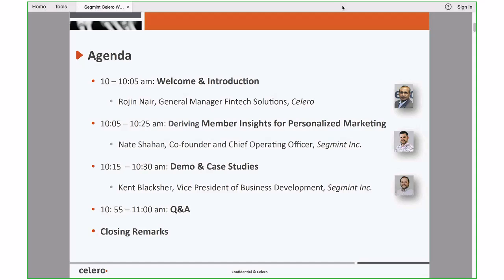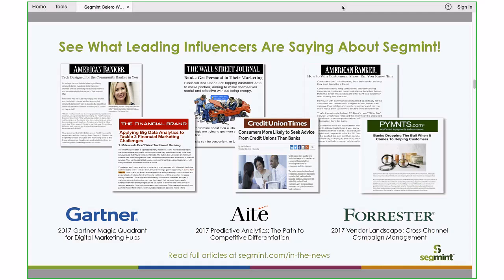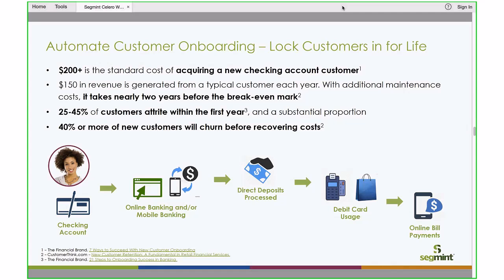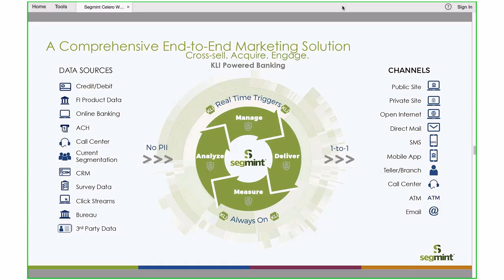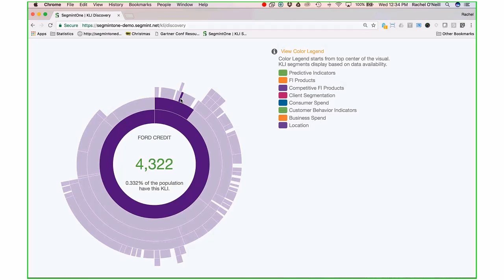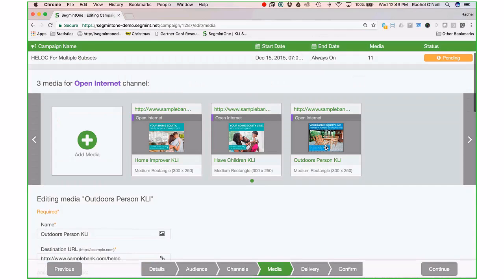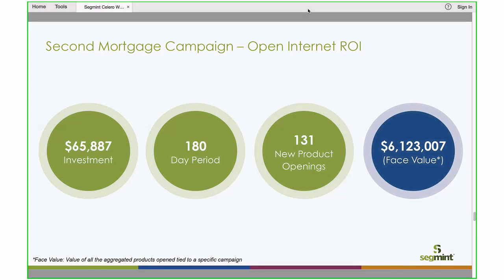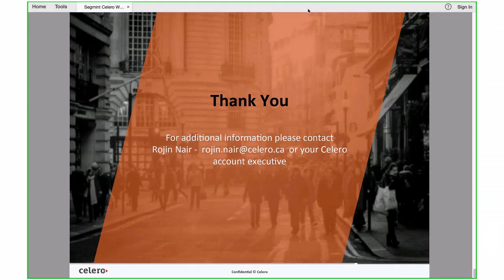Segmint Webinar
How to gain member insights from your data?